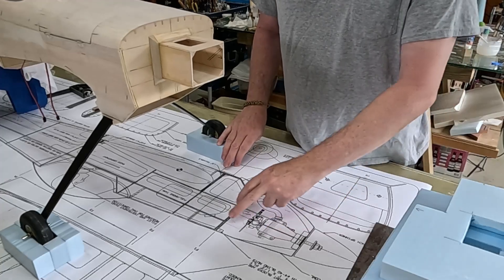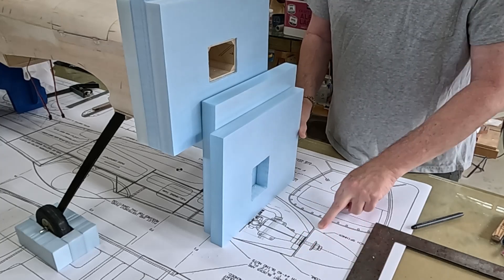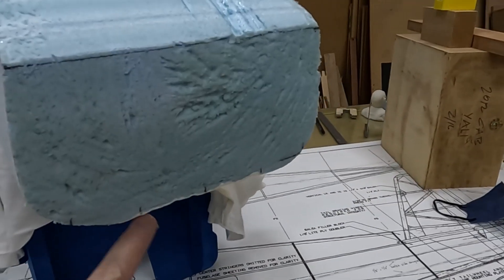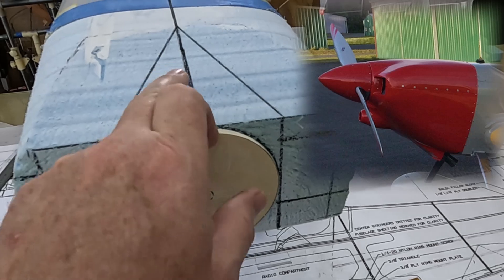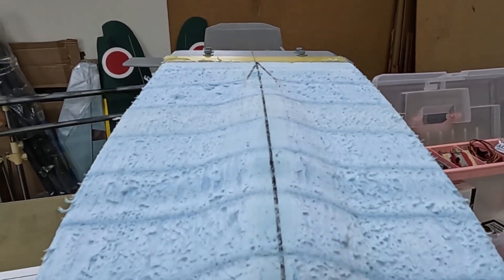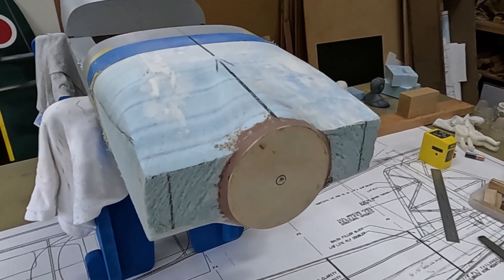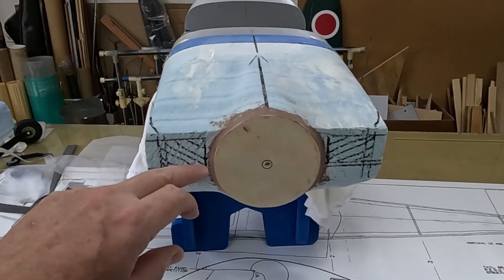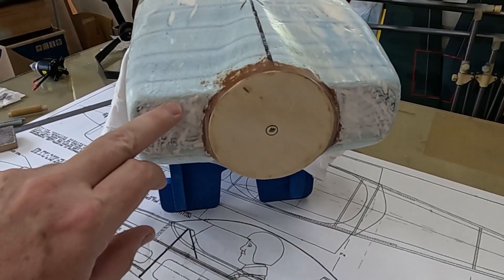DR-107 One Design RC plane build, Update #23 Part A, Cowl Construction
This is the first video of a multi-part series on construction of the cowl.  In this first part, the cowl is shaped using blue foam to make a plug.  This plug will later be used to create a fiberglass part.

00:00  Introduction
00:10  Overview of plan
02:18  Gluing plug together
02:40  Initial plug shaping
04:36  Adding a spinner ring
06:26  Refining the plug shape
09:10  Adding a radius to the spinner ring with epoxy/microballoons
11:42  More shape refinement
14:43  Overall look of the shaped cowl